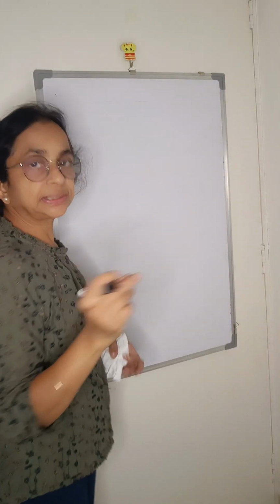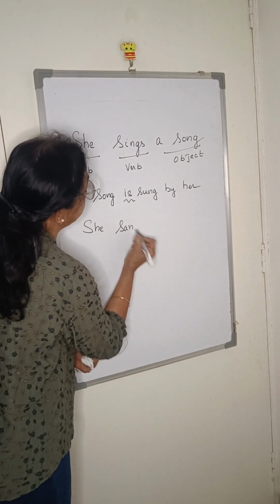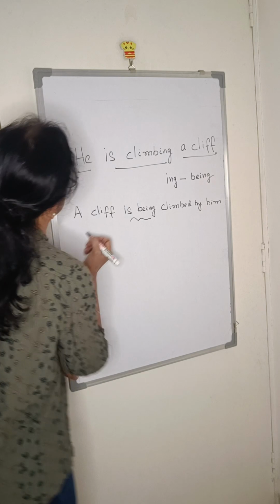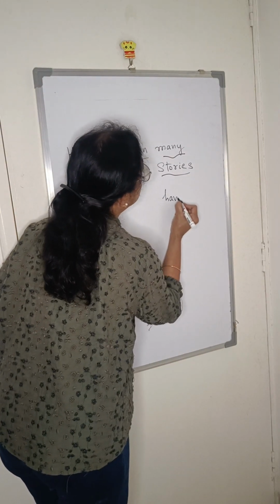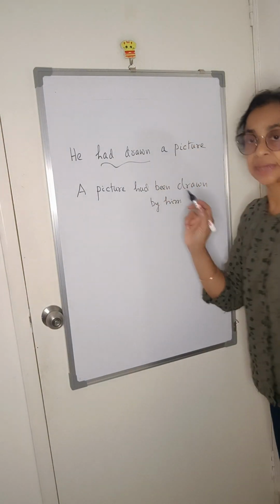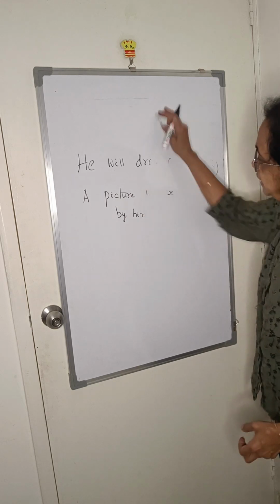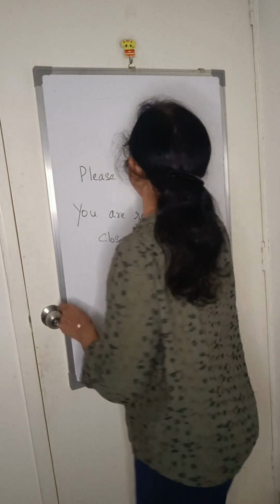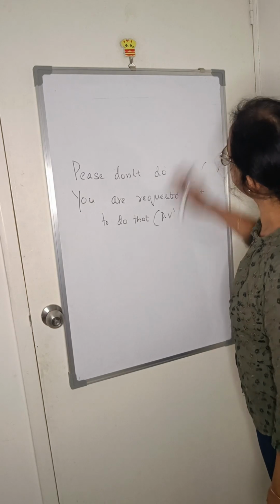Active Voice and Passive voice